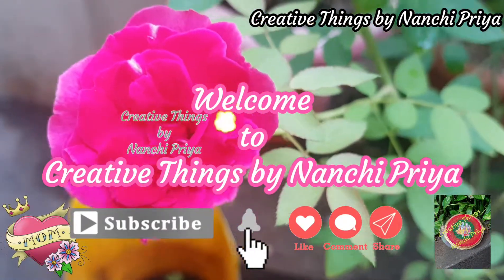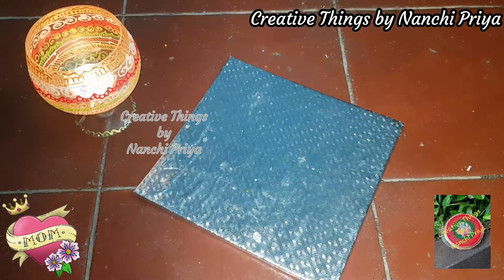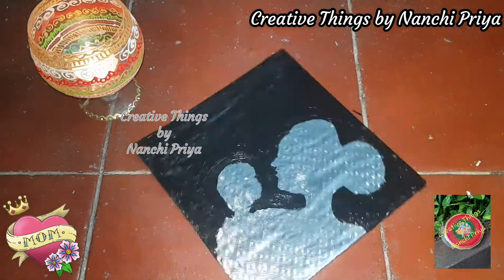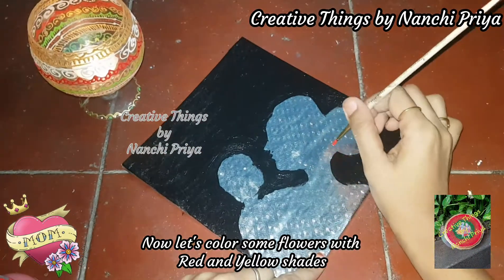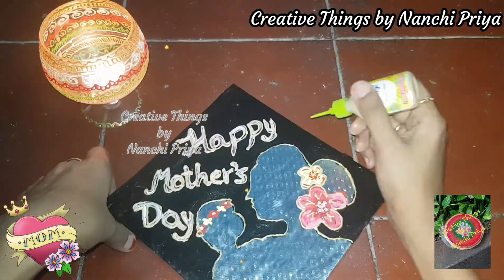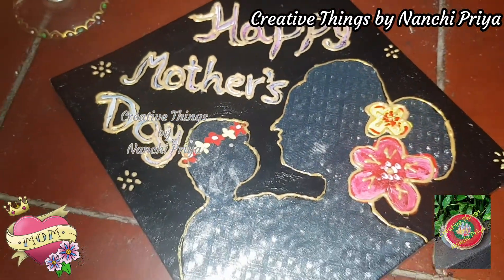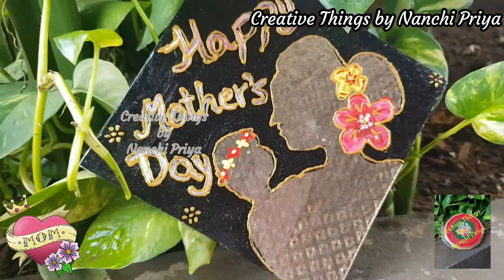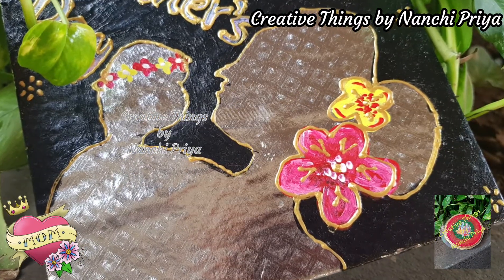DIY Mother'sDay Gift Idea| Gift for Mom|Mother'sDay 2021| Handmade Mother's Gift|Mother'sDayPainting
Hello Everyone,
In this Video, I have shared a simple and easy DIY Gift Idea for Mother's Day, which is Mother's Day Painting.

Oil Can Planters

Bottle Art

Guntur

Valentines Day Decor

Baby Photoshoot Ideas

Sankranthi Decor

DIY Decoration Ideas

Makeover

Cardboard Crafts

Painting

Shorts

Home Decor

Paper Crafts

Decoupage

Diwali Decor Ideas

Kitchen Decor

Gift Ideas

Designer Dresses

Designer Blouses

Christmas Decor

Recycling Things